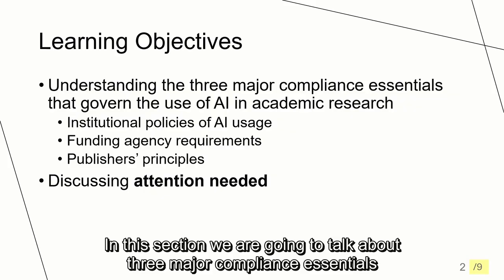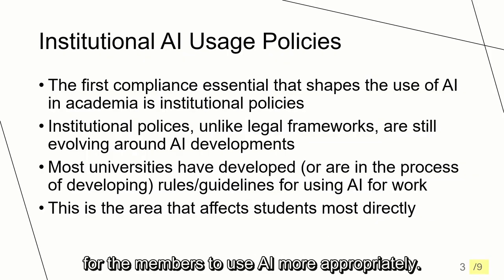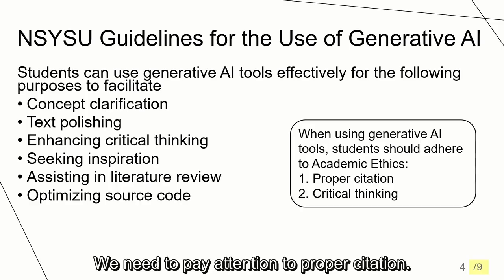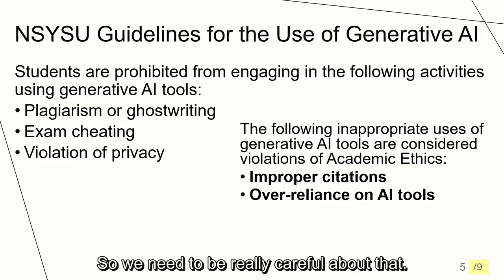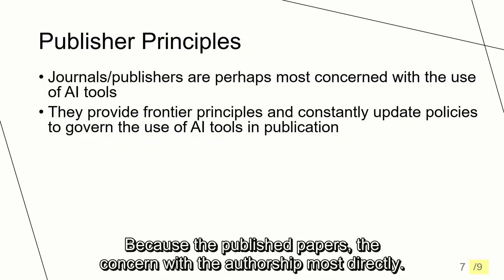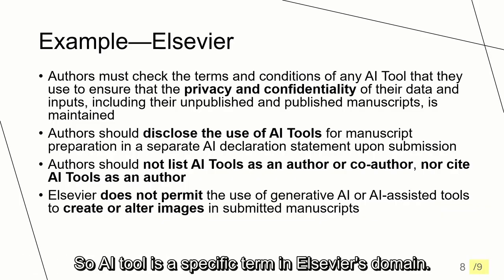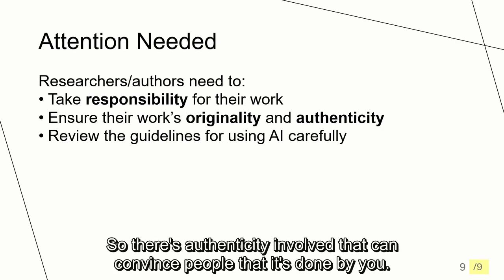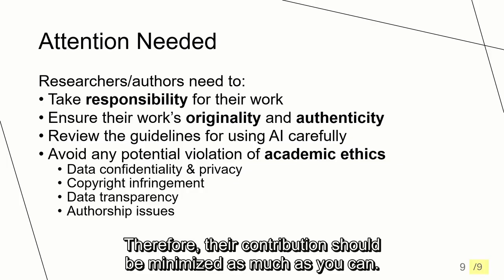Academic Ethics in the Era of Emerging Technologies_C21